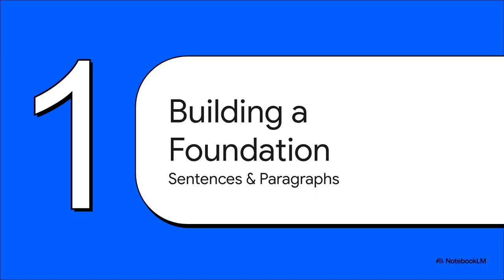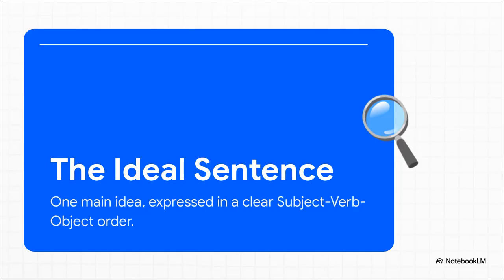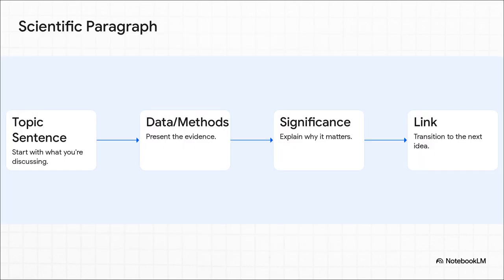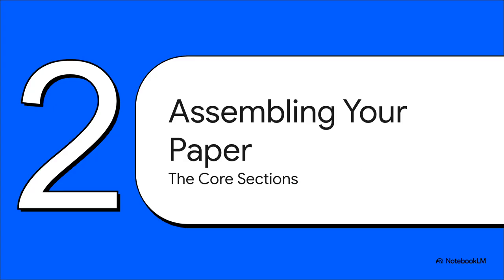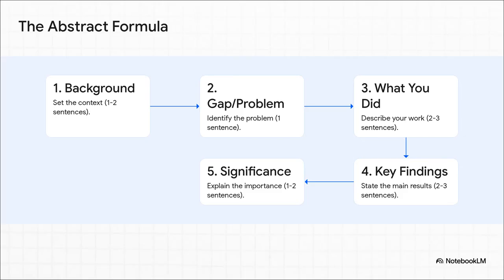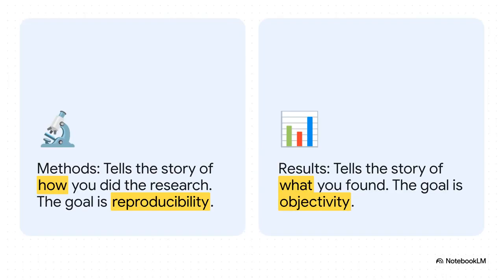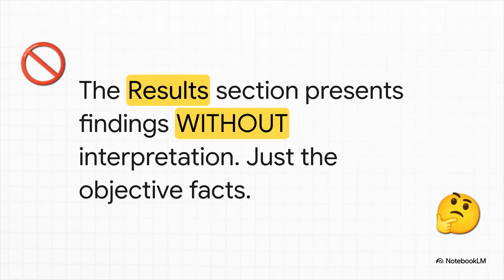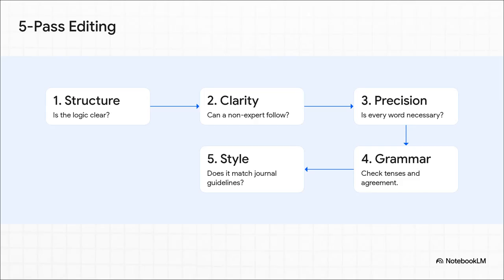Academic Writing Course for Chemistry PhD Students